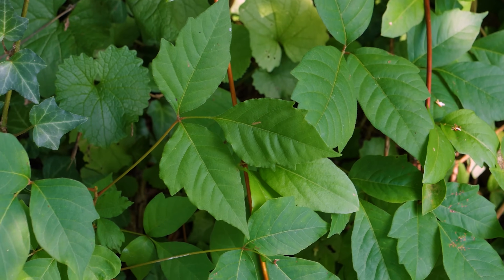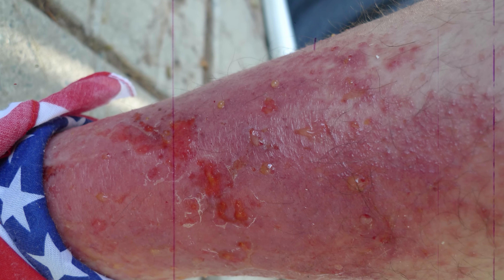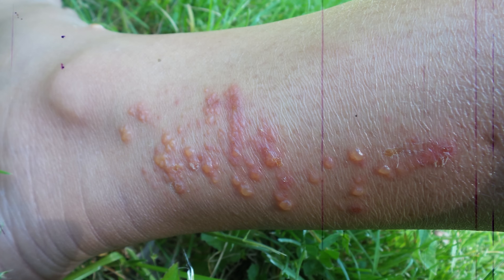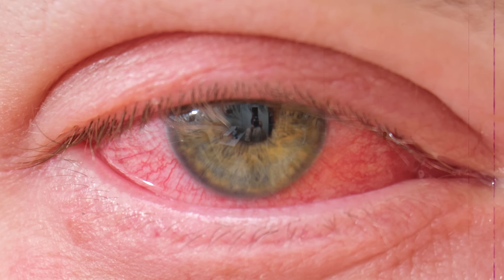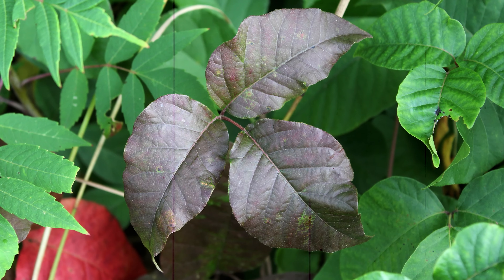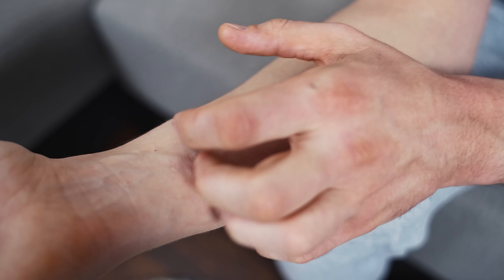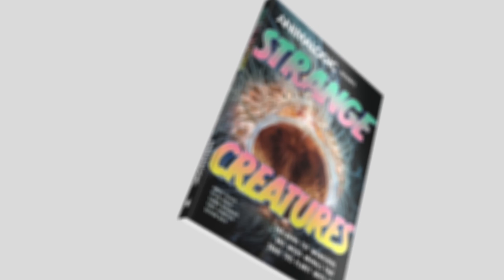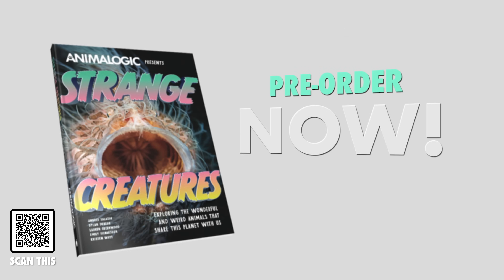What Really Happens When You Eat Poison Ivy?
Poison ivy is one the scariest plants in North America. It makes your body fight your skin and causes painful blisters. And yet, many animals eat it without suffering any side effects. So what would happen if you ate poison ivy?

00:00 What Happens if You Eat Poison Ivy?
01:13 Urushiol & Contact Dermatitis
02:08 Effects of Ingesting Poison Ivy
03:24 Animals & Poison Ivy
04:04 Myths & Misconceptions
05:24 Medical Potential of Urushiol
06:15 Poison Ivy & Climate Change

Produced by Andrés Salazar
Written by Lauren Greenwood
Hosted by Tasha the Amazon
Visual Research by Jan Aliño